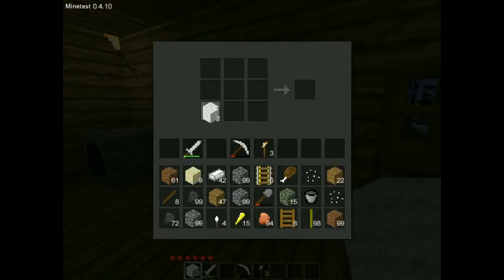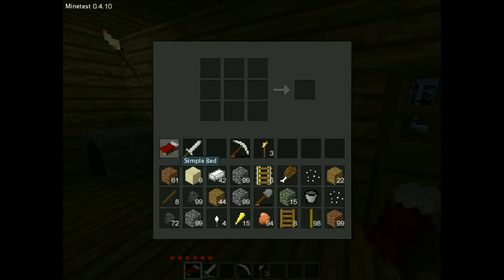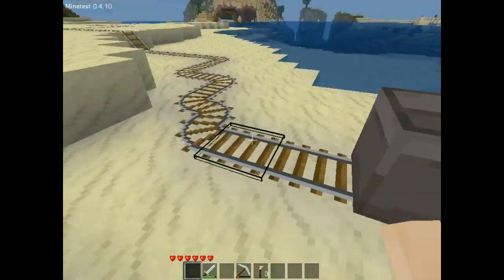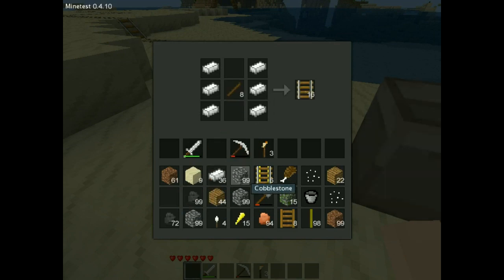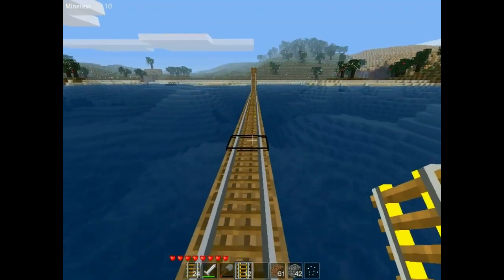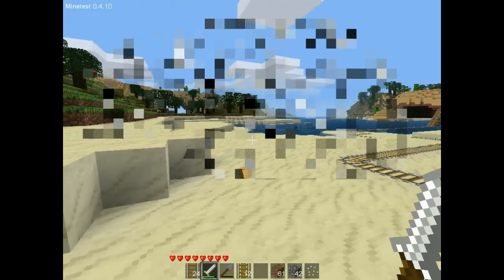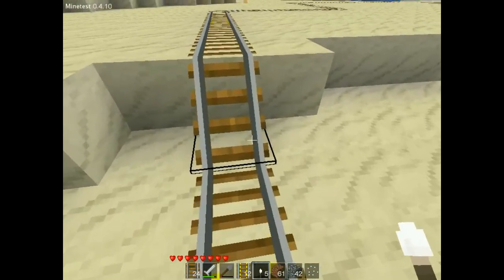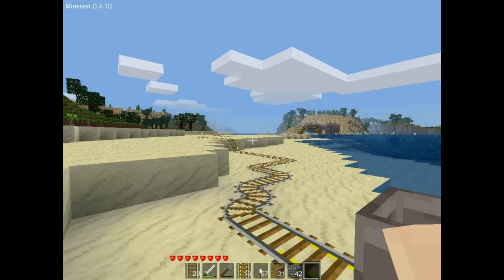Minetest 2 - Power Rails and Moving Carts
After taking a short nap, power rails are constructed and put in place so we can get the minecart moving down the track like it should.

Played on Ubuntu 14.04 with nVidia graphics